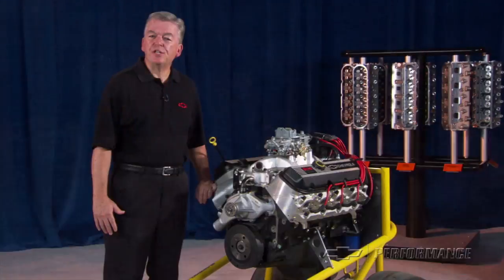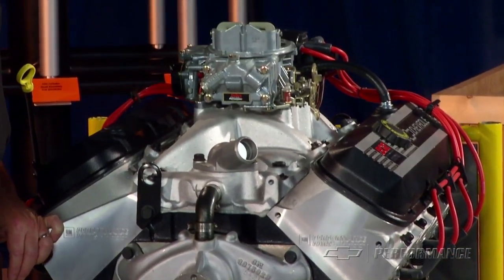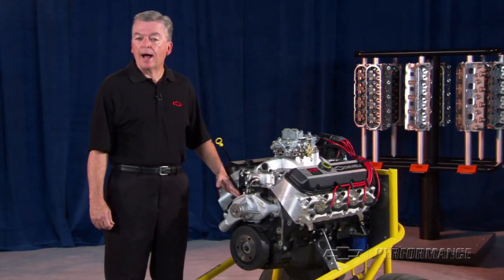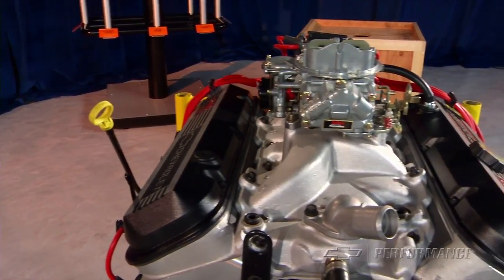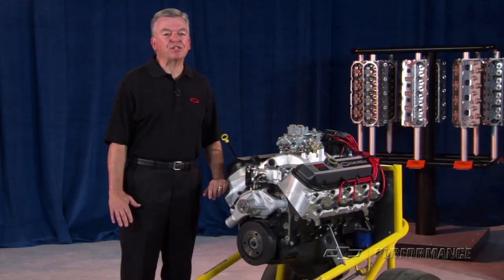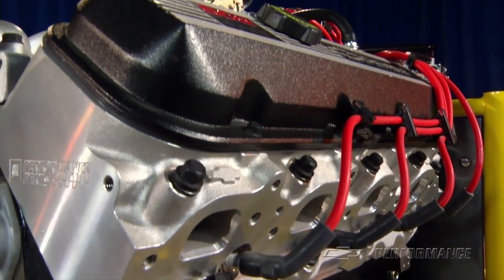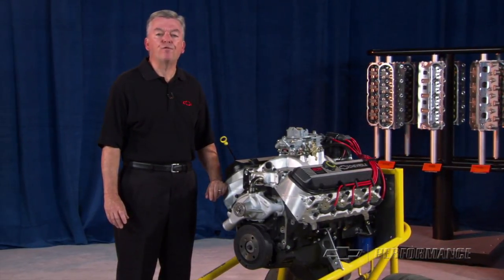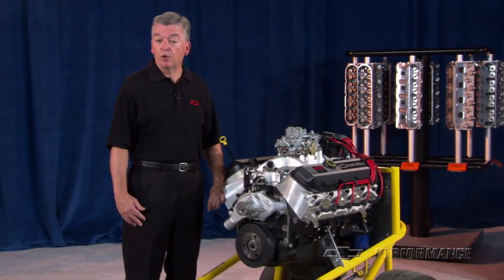Chevrolet's ZZ502 Delivers 502HP from a Classic Big Block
ZZ505/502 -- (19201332) Chevrolet Performance offers excellent power with the ZZ502, delivering 502 horsepower from a classic big-block.  The Deluxe version comes complete, from carb to oil pan, and from distributor to water pump, and everything in between.